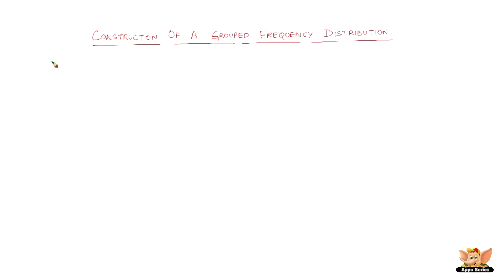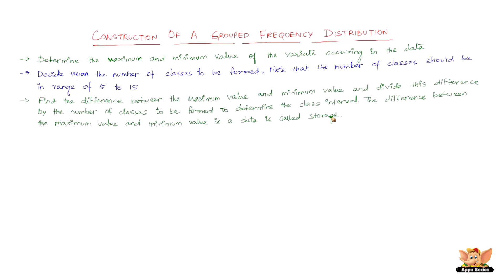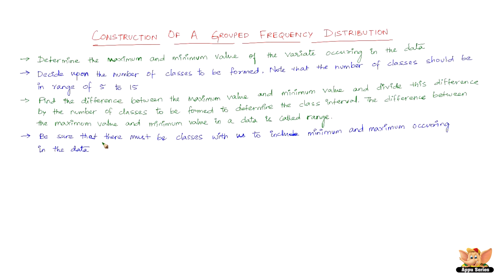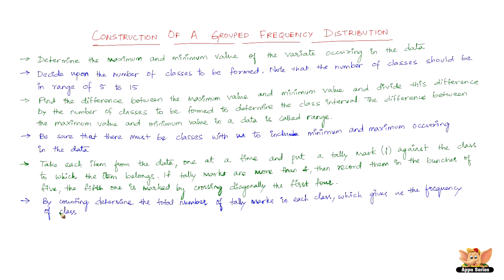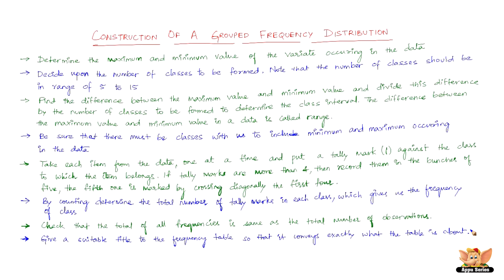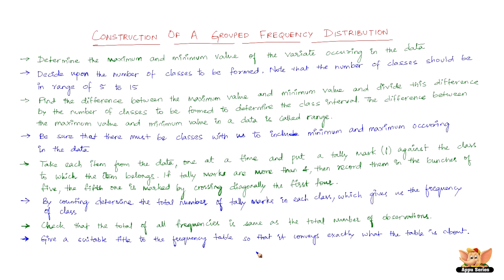What is construction of grouped frequency distribution ?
This video explains method of constructing a grouped frequency distribution.